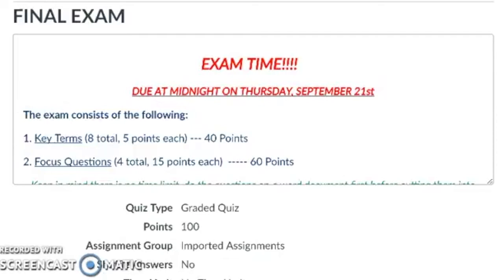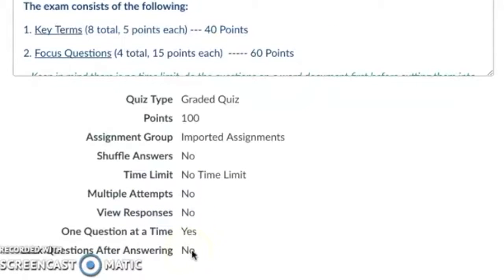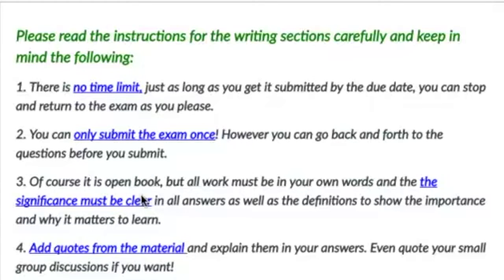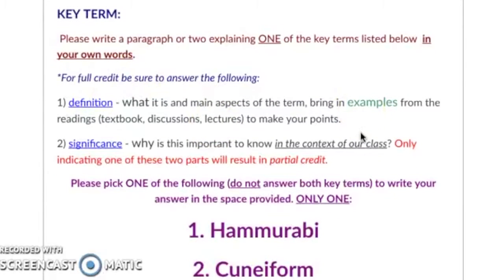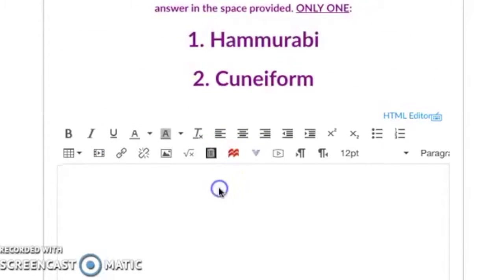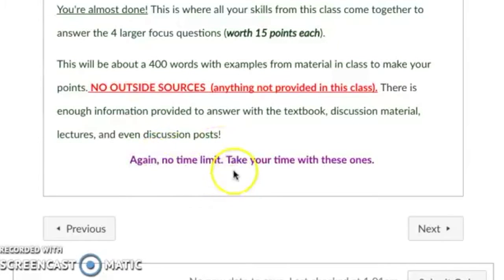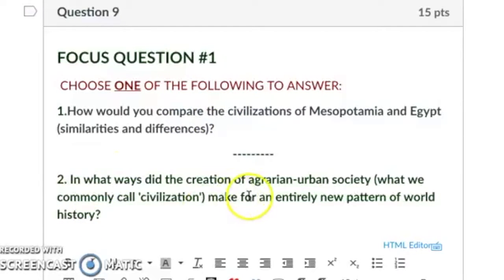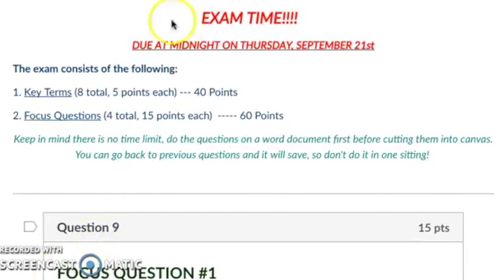HIST 2: Let's Talk about the exam!!!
Take a few minutes to see what to expect in the exam for HIST 2 and some tips for your success!